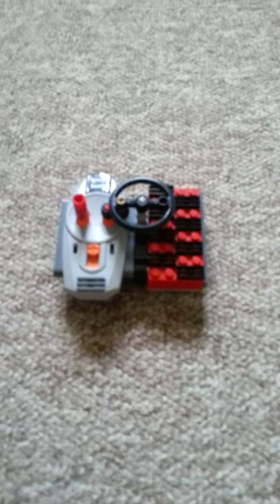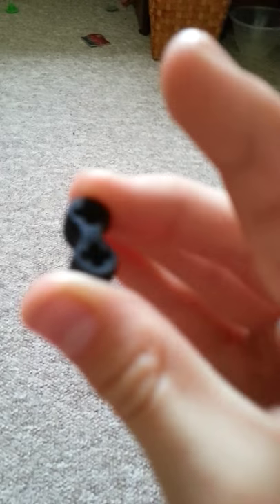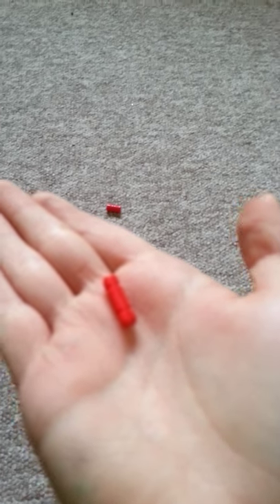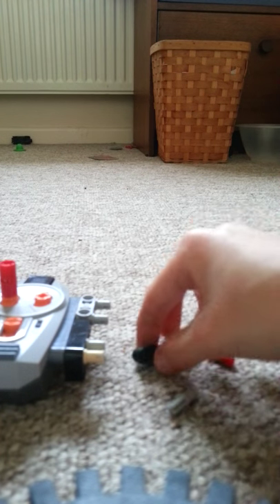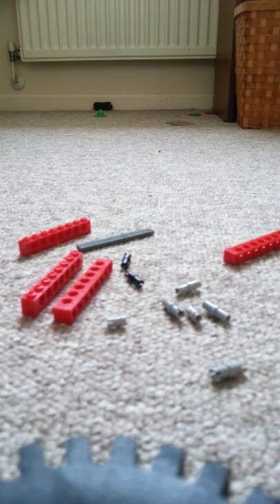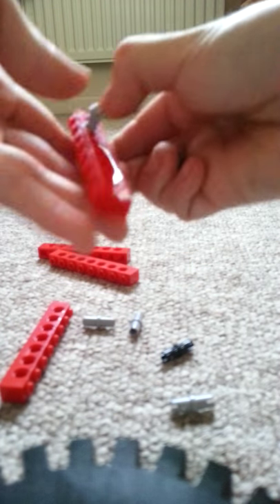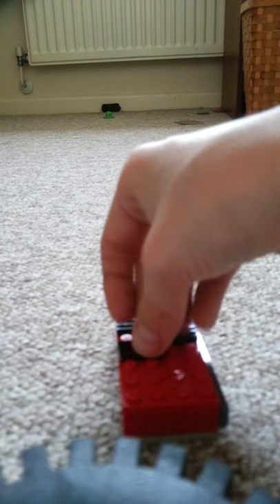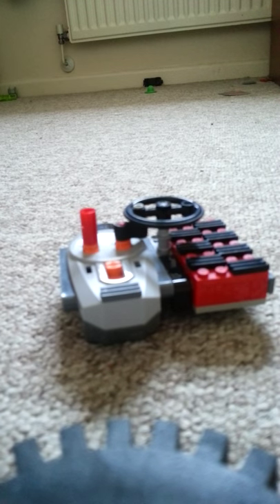How to put a steering wheel on your Lego remote.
In this video I will show you how to put a steering wheel on your basic Lego power functions remote.